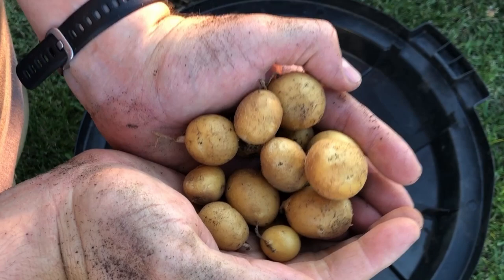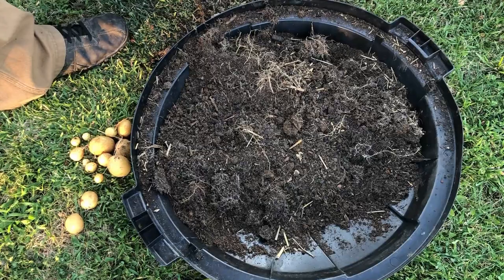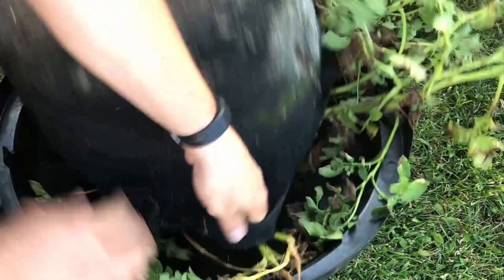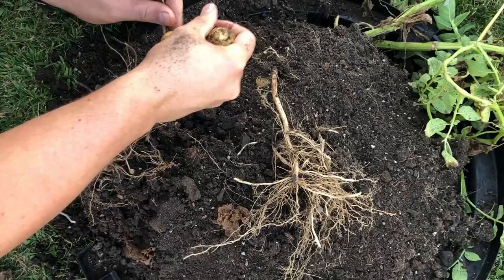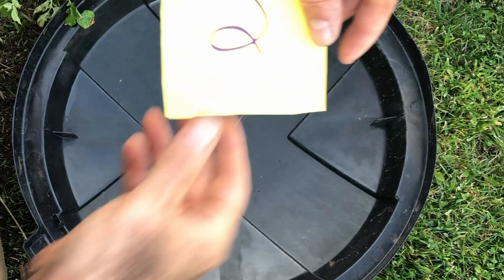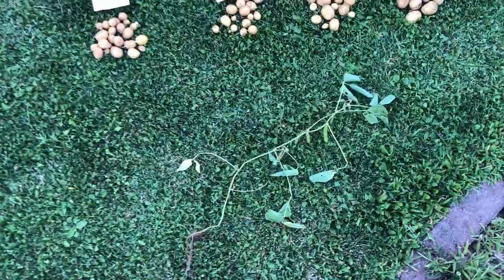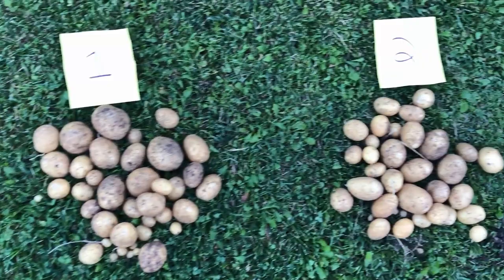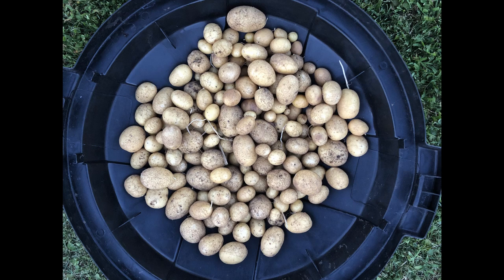Harvesting POTATOES from GROW BAGS and BUCKETS | Container Gardening // Potato Harvest 2020 | GYO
It is potato harvest season 2020 and we are at it again! Today we are harvesting potatoes from grow bags and buckets from our container garden. Do you love potato harvest season as much as we do? If yes, comment "We Love Potatoes More!" How are you growing your potatoes? How do you plan to grow your potatoes? Team Grow Your Own - GYO.

Click and leave a comment to be entered to win a new seeding square.

When we started planting potatoes this season, we decided to try four different styles of planting.  We planted Ruth Stout potatoes, potatoes in a long modified raised bed, potatoes in plastic food safe containers, and potatoes in grow bags/pots.

This video is the harvest of the last of those growing styles, the potatoes in grow bags and pots/buckets.

As we started this harvest, we realized that there were a few elements we needed to control better, which would have led to a greater, more successful harvest.  We should have done a better job watering the potatoes consistently.  Those grow bags and pots dry out faster than it might seem at first.

We also had these potatoes growing somewhat in the shade of the corn, so they did not get as much sun as they should have throughout the day.

While our harvest was okay overall, we know that if we monitor and control these potential issues in the future, the results should be more, bigger potatoes.

We hope you enjoy the harvest!

Summary
In this video you will:
1) Enjoy a potato harvest.
2) See the results of our potatoes grown in pots vs our potatoes grown in grow bags.
3) Guess which pot and which grow bag had the largest number of potatoes (and leave a comment).
4) Hear about the importance of diversifying growing styles.
5) Be inspired to grow your own potatoes in the future so you can enjoy a delicious potato harvest like we did.

If you like my hat, you can get it

Video Title: Harvesting Potatoes from Grow Bags and Buckets | Container Gardening // Potato Harvest 2020 | GYO